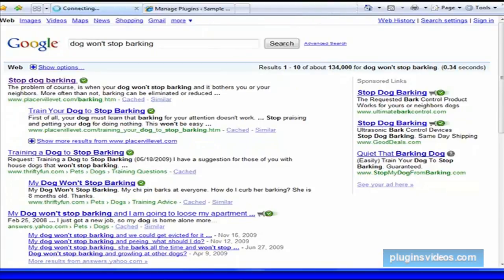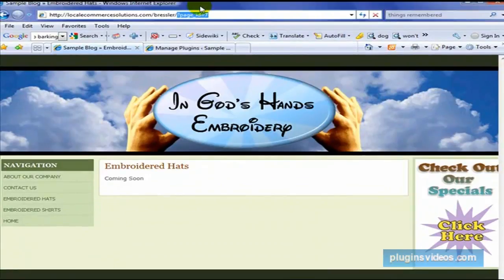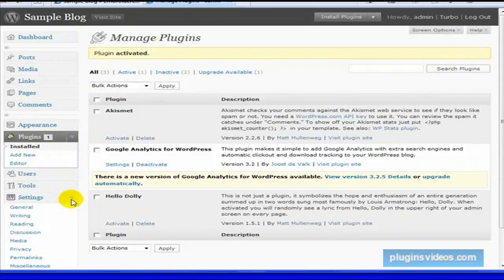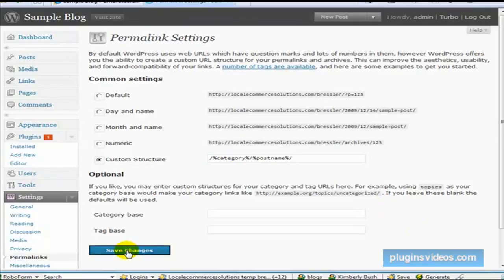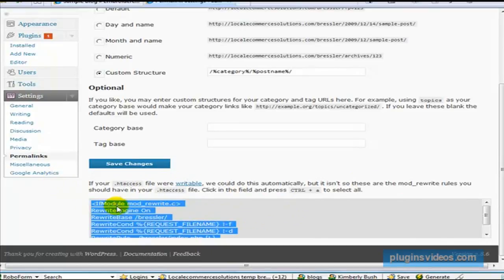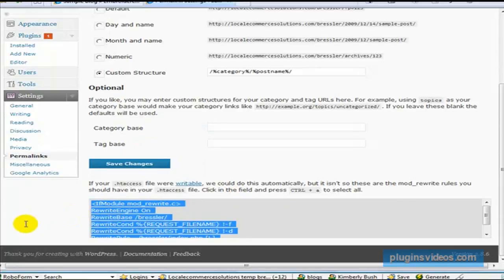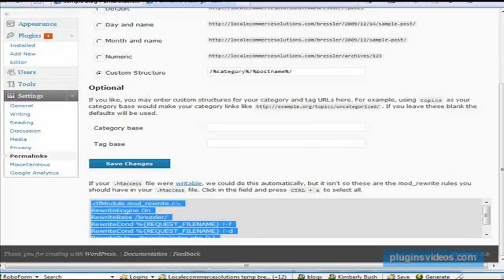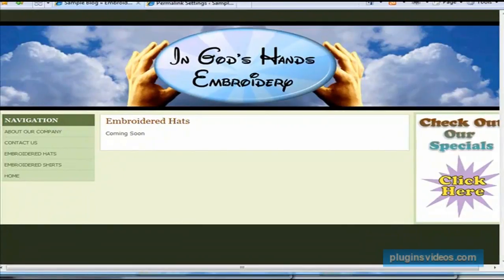TaTa Cafe: Wordpress SEO 6